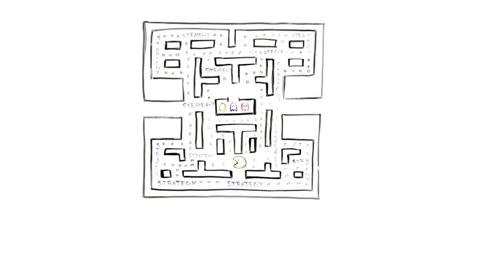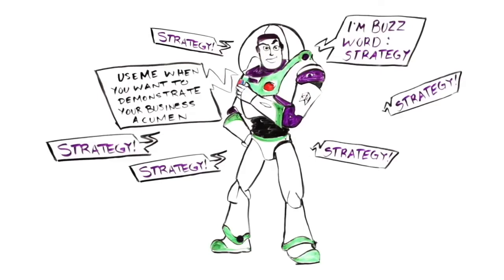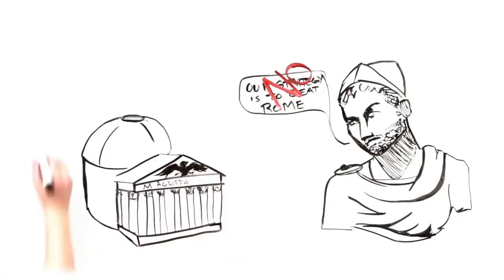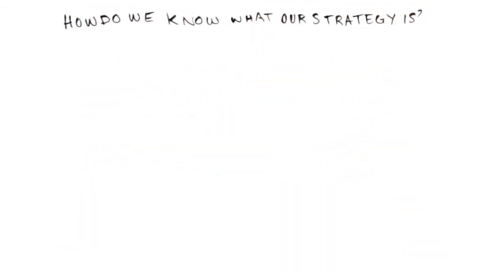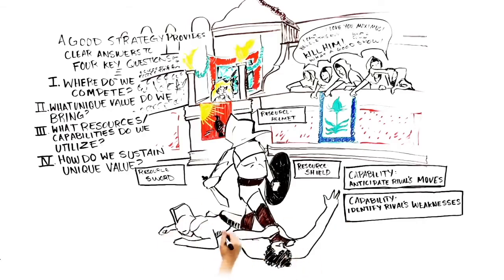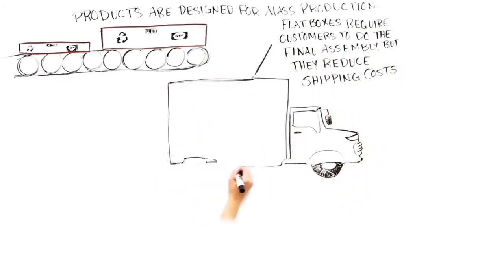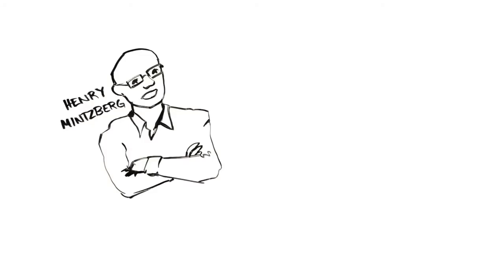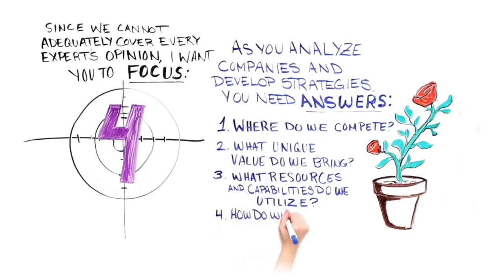Strategy Understanding - For Business Excellence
General Management for Job Seekers
Strategy to win during COVID
BMW winning strategy
Differentiation
USP